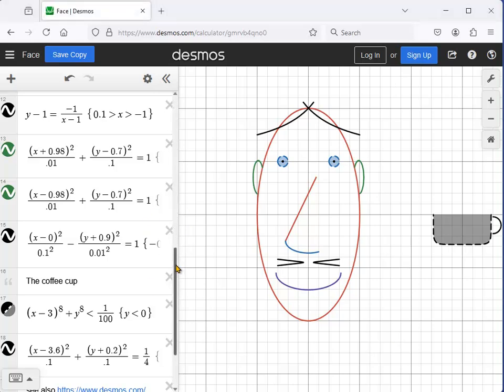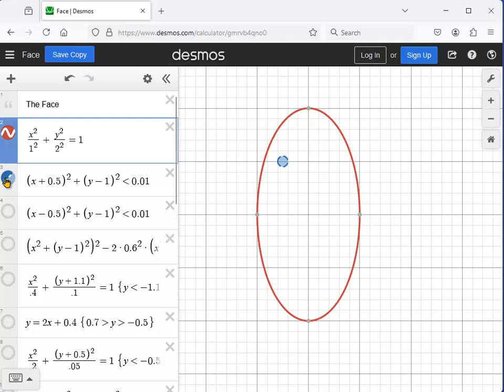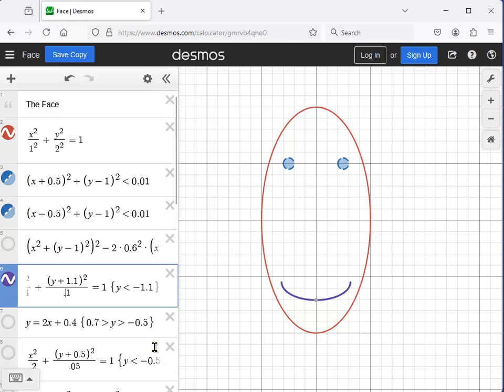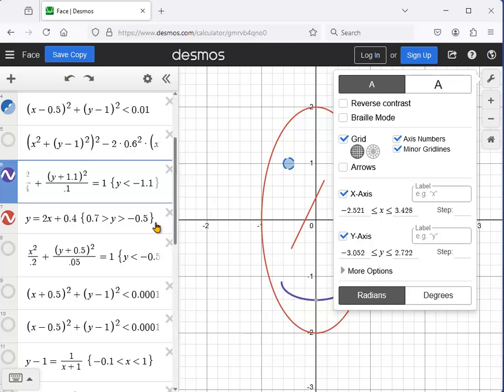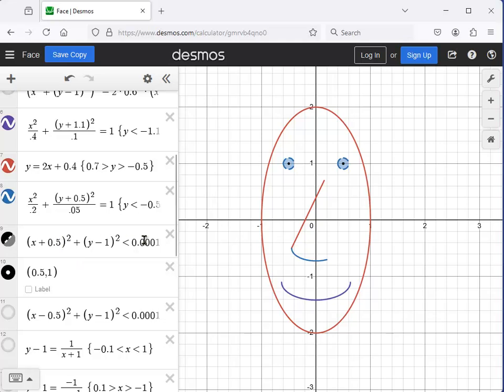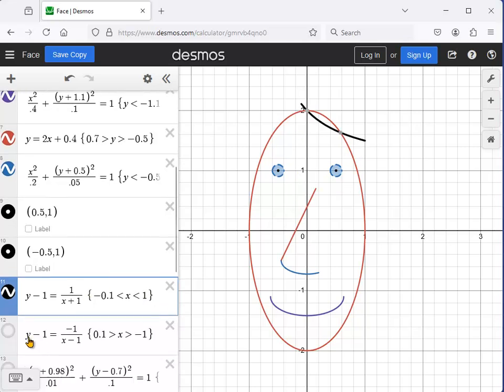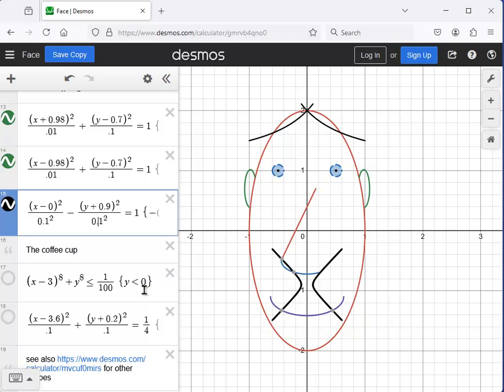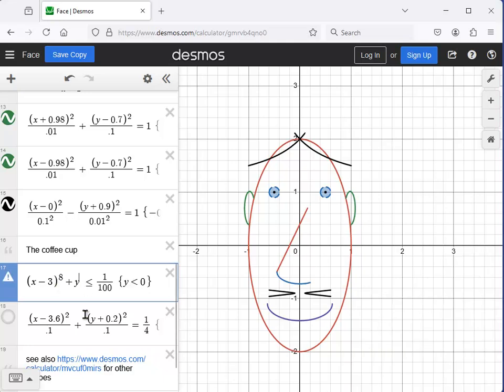Project 10.2 The Face (my example)